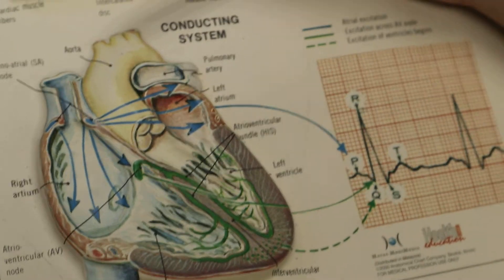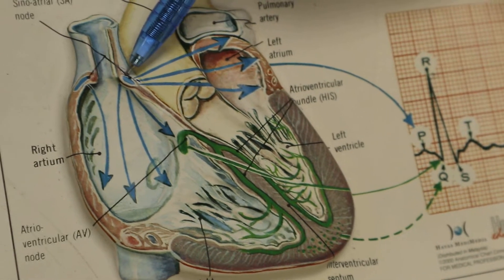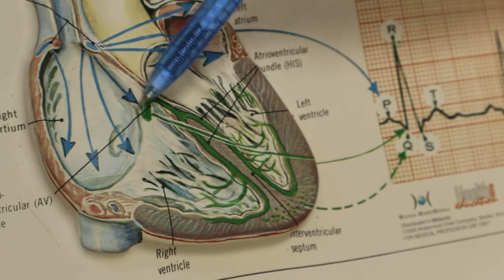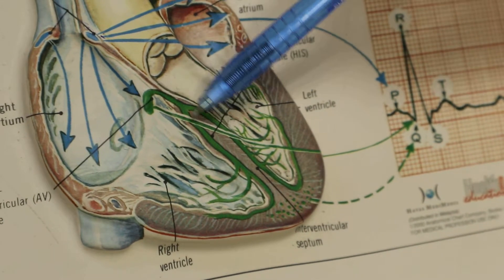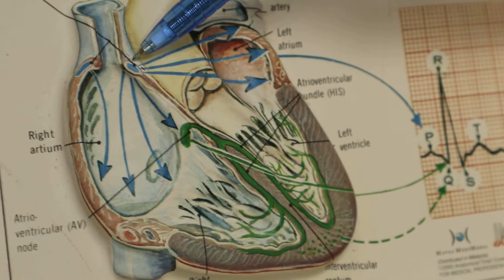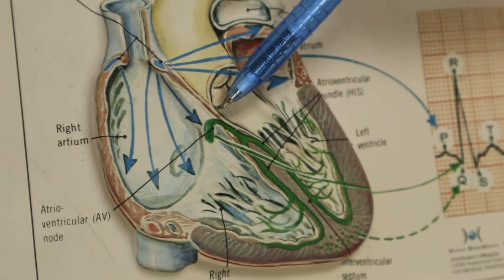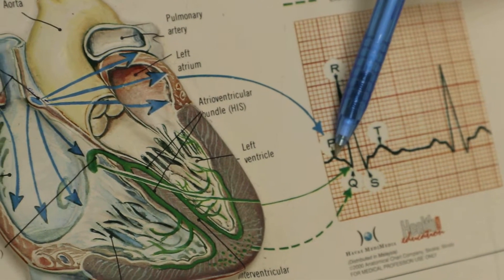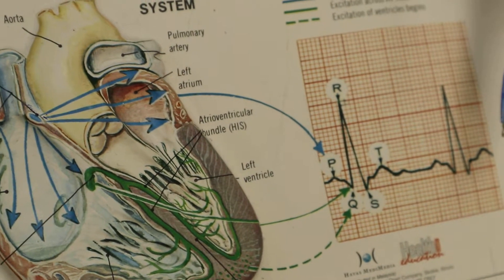Anatomy: Conducting system of the heart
Students can learn about locations of components of conducting system of the heart and extrapolate their function in ECG waves